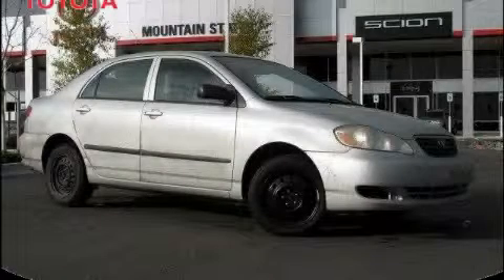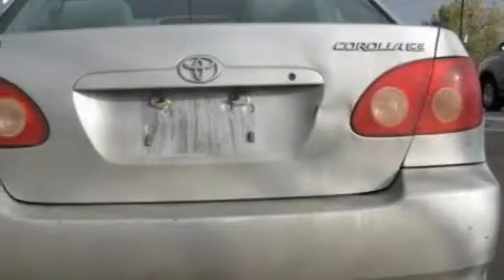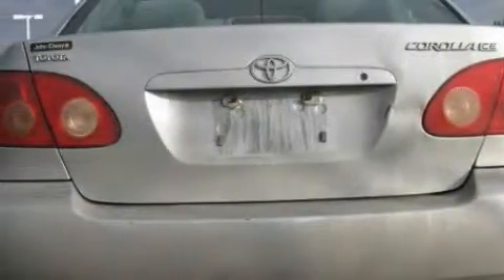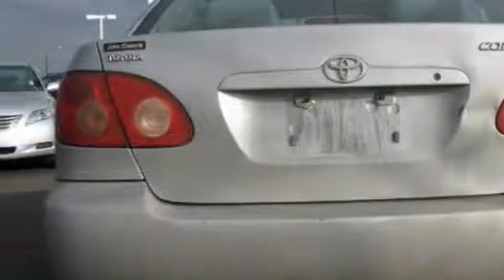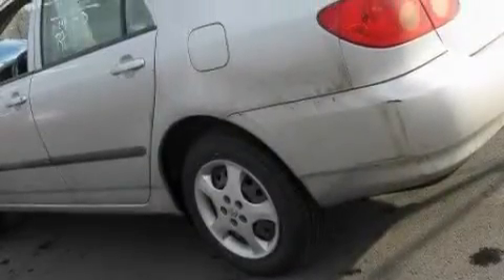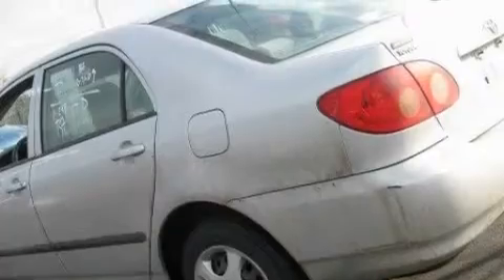Used 2005 Toyota Corolla Denver CO 80221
201 W. 70th Ave.

 Year: 2005
 Make: Toyota
 Model: Corolla
 Engine: 1.8L I-4cyl
 Trans.: 4-Speed Automatic
 Exterior: Silver
 Miles: 98,906